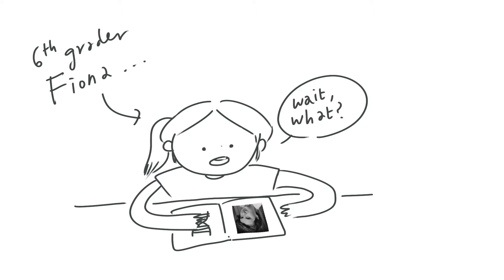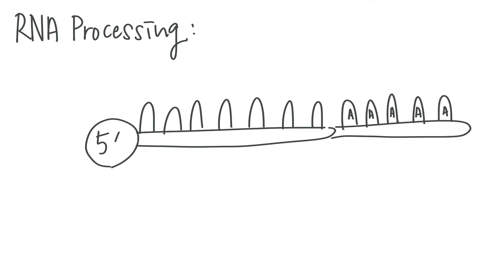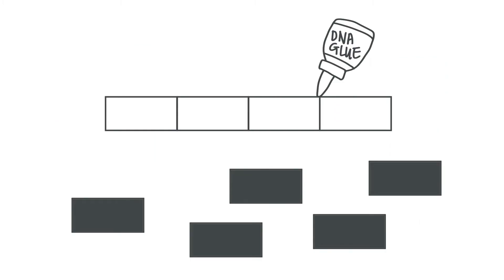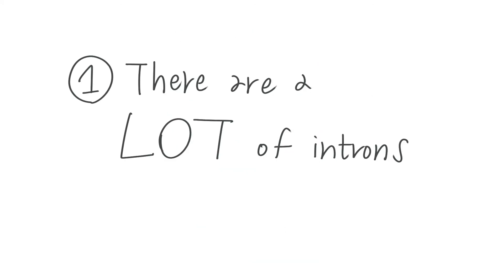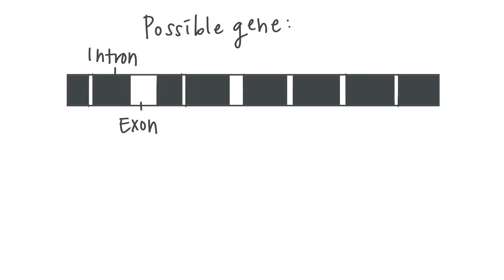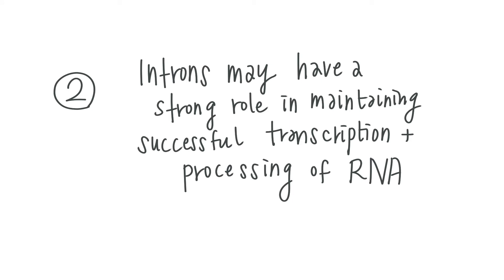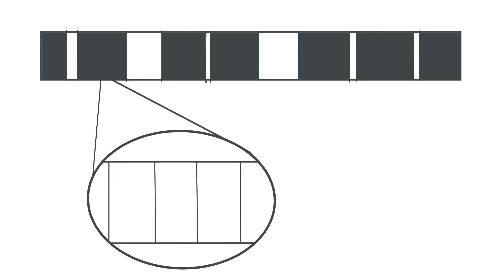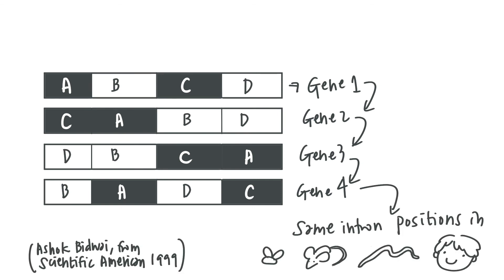INTRONS!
Hello, I made this video for the Science Ambassador Scholarship! In it, I talk about one of my favorite genetics topics, introns. More specifically, I discuss what we now know about introns and their functions, as well as how they first piqued my interest!

Here are citations for some papers I reference in the video:
Jo, Bong-Seok, and Sun Shim Choi. “Introns: The Functional Benefits of Introns in Genomes.” Genomics & informatics vol. 13,4 (2015): 112-8. doi:10.5808/GI.2015.13.4.112

Buchman, A R, and P Berg. “Comparison of intron-dependent and intron-independent gene expression.” Molecular and cellular biology vol. 8,10 (1988): 4395-405. doi:10.1128/mcb.8.10.4395

Dieci G, Preti M, Montanini B. Eukaryotic snoRNAs: A paradigm for gene expression flexibility. Genomics. 2009;94:83–88. doi: 10.1016/j.ygeno.2009.05.002.

"What Is Known about the Function of Introns, the Nonencoding Sequences in Genes?" Scientific American. Scientific American, 21 Oct. 1999. Web. 08 Dec. 2019.